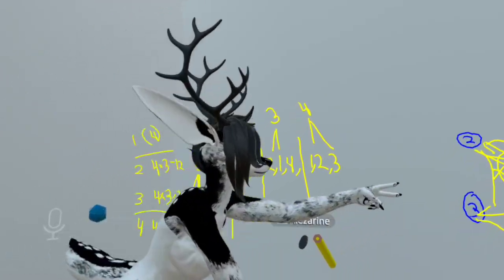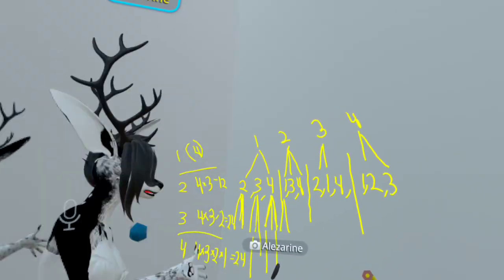A deer explains factorials